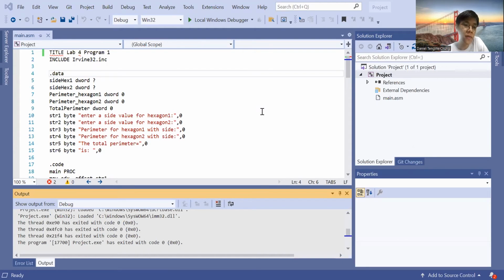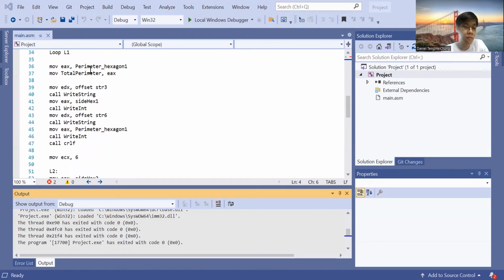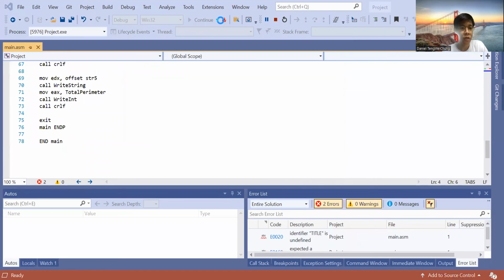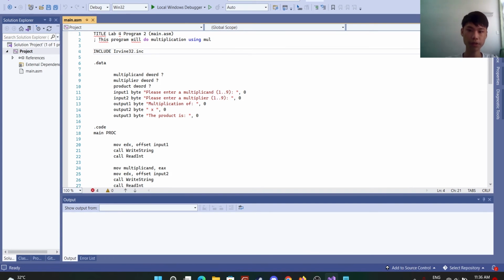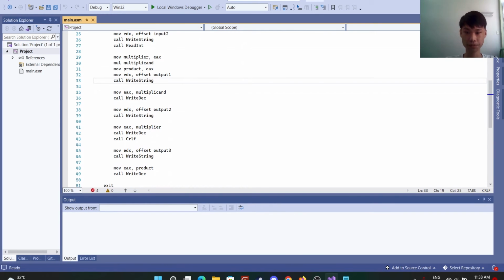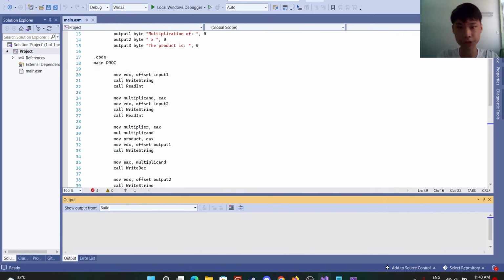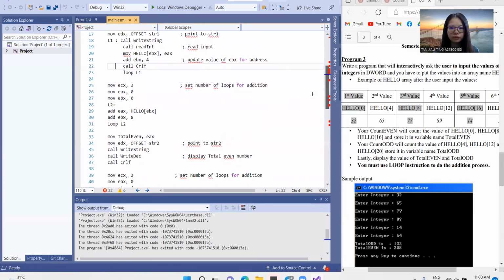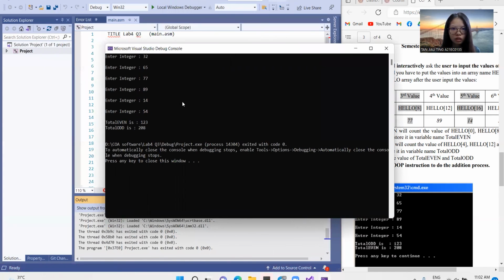COA Lab 4 Presentation